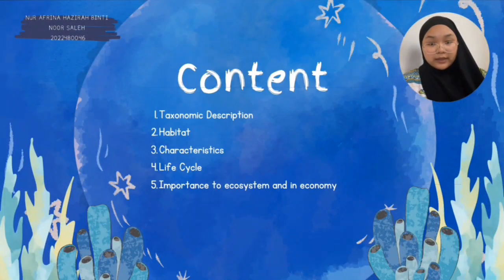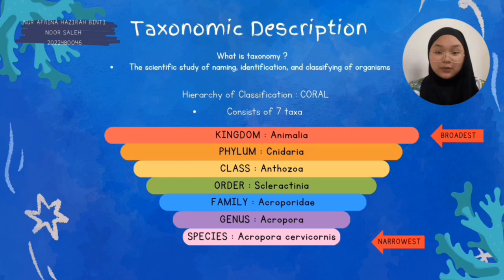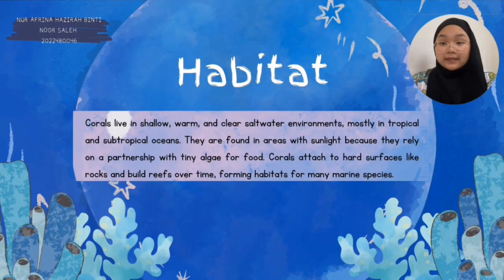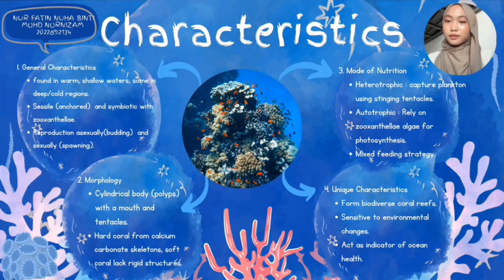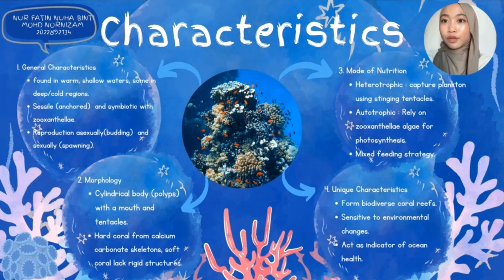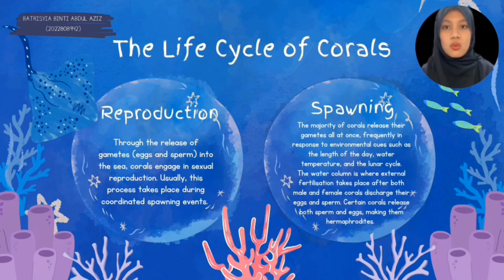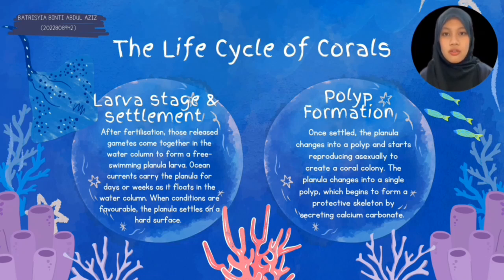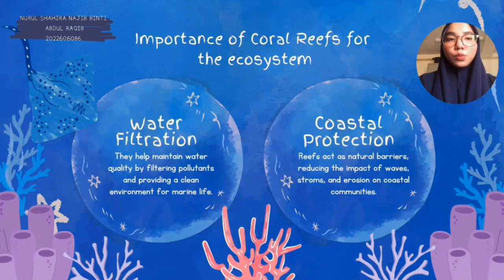BIO320 VIDEO PRESENTATION (CORAL)